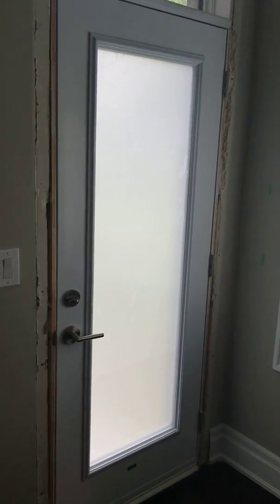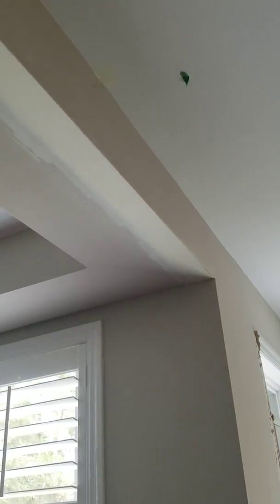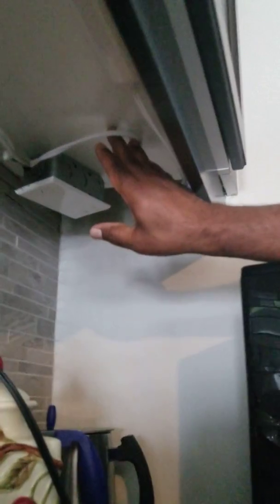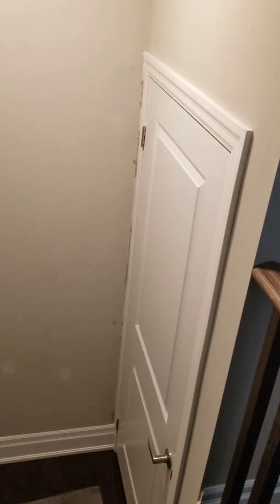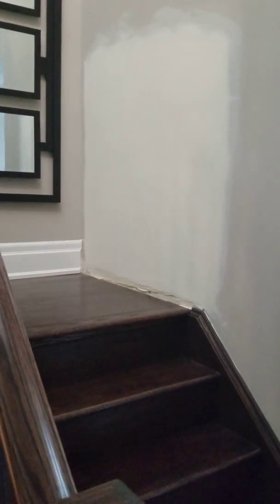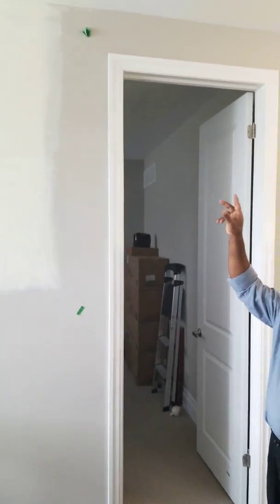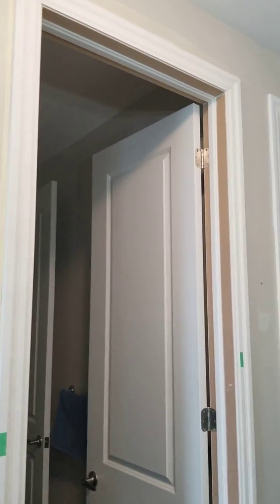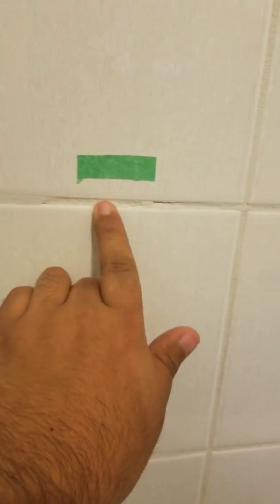Mannick Part 2